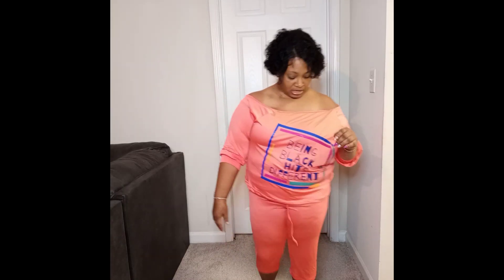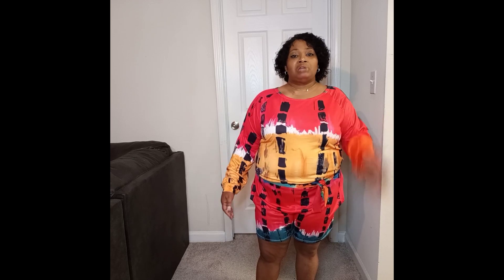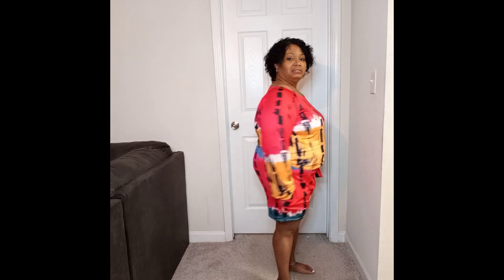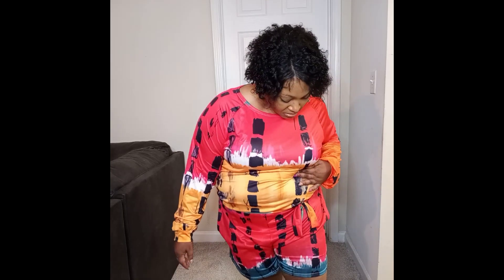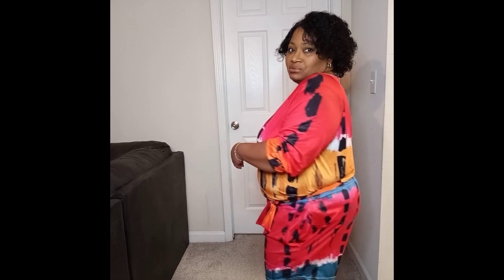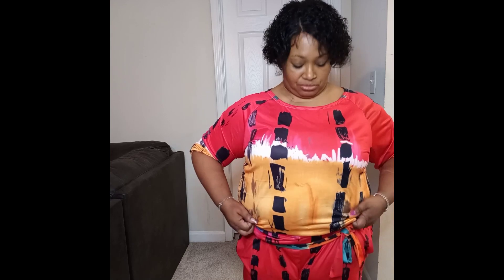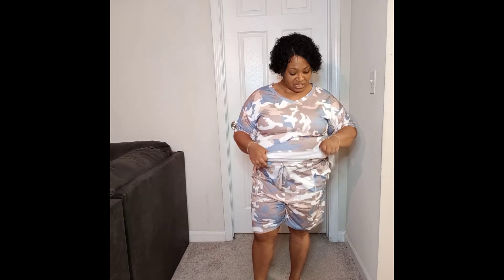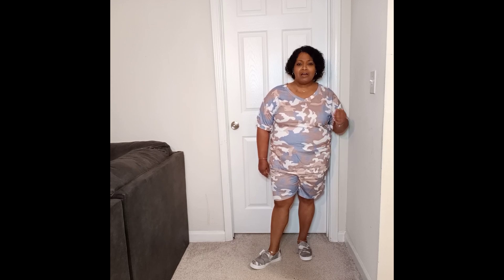Lovely wholesale pt 2 try on haul!!!!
This video is part 2 try on haul. I had to split the video so they wouldn't be too long. Enjoy!! some of these items are on poshmark as well.